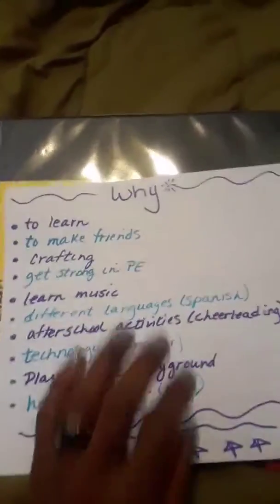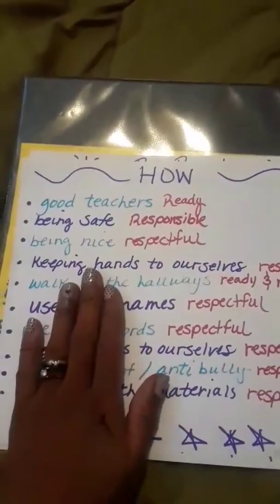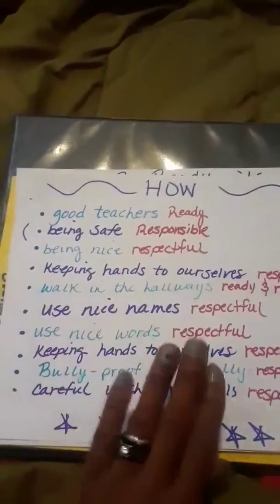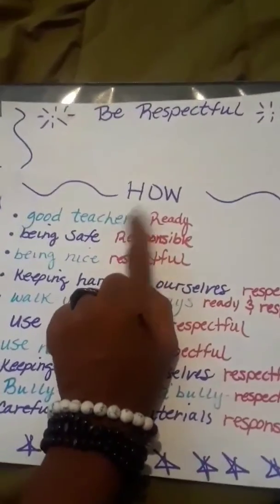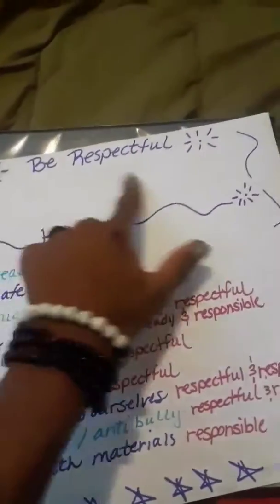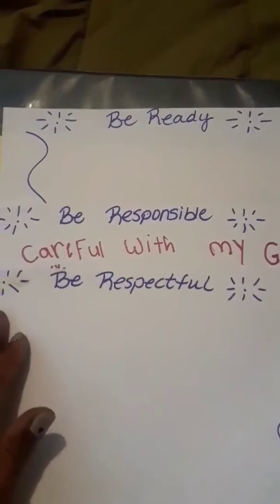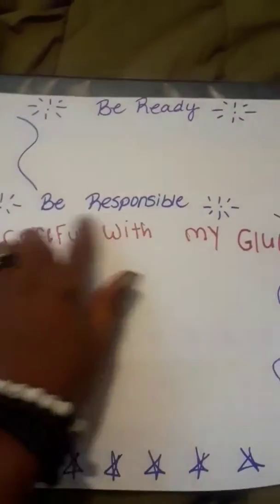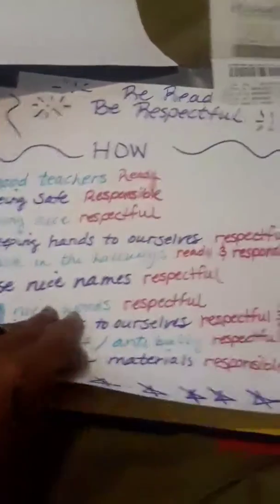Teacher vlog|| How to create classroom rules with responsive classroom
Creating rules with responsive classroom.